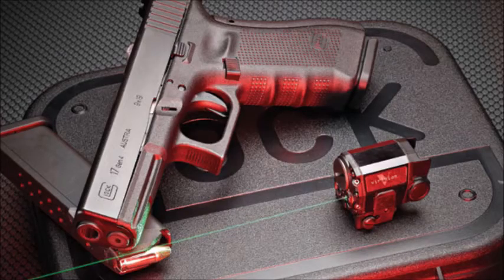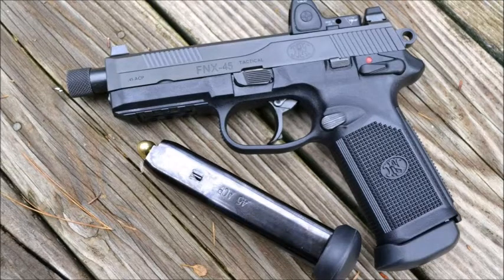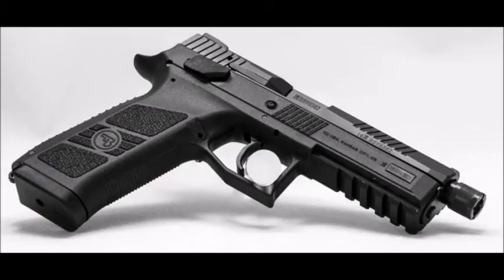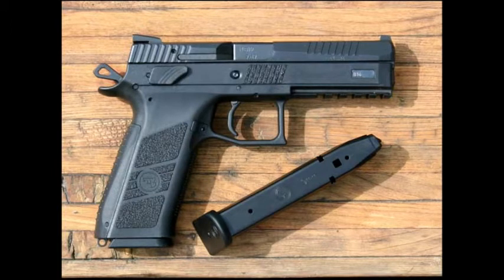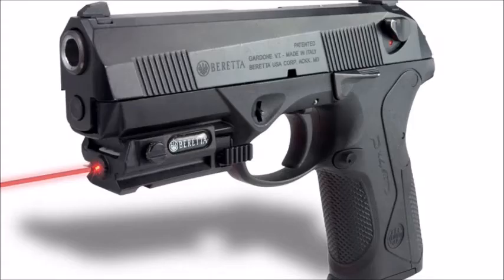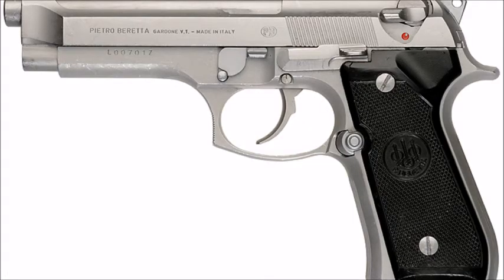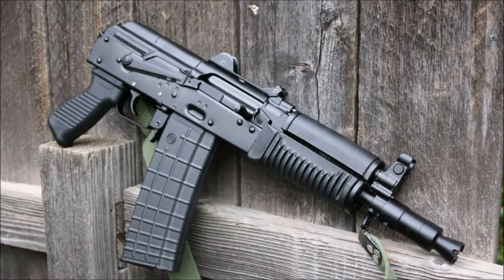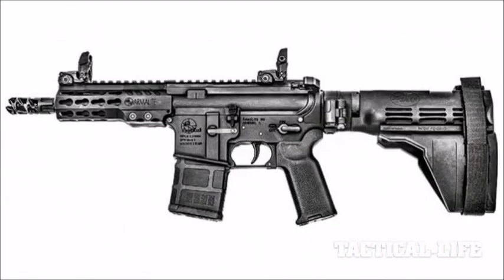SHTF Handguns - Pistols Series EPISODE FOUR Top 8 Countdown Sidearms